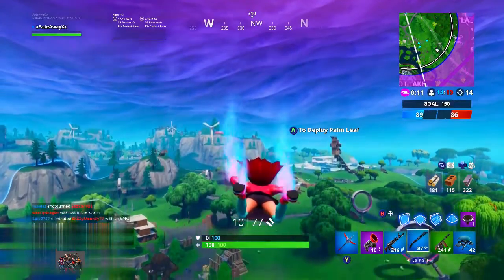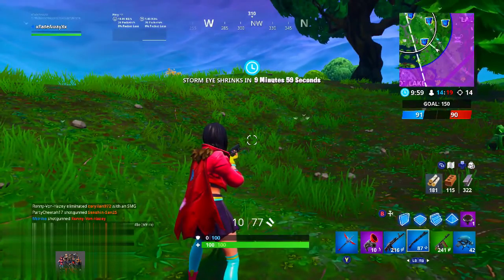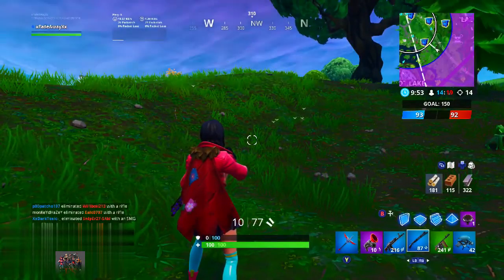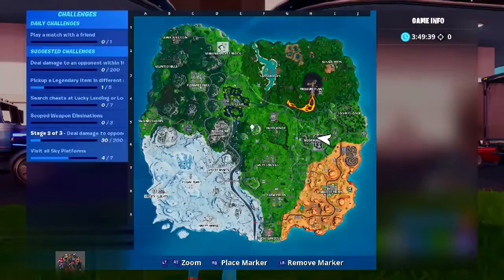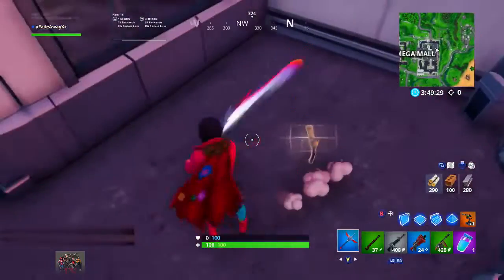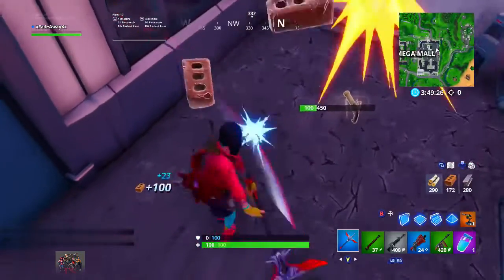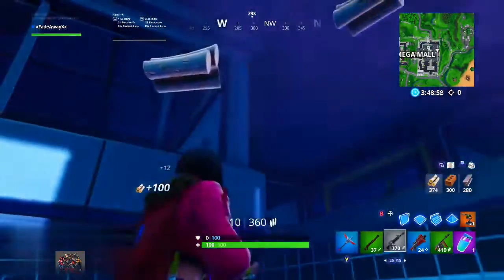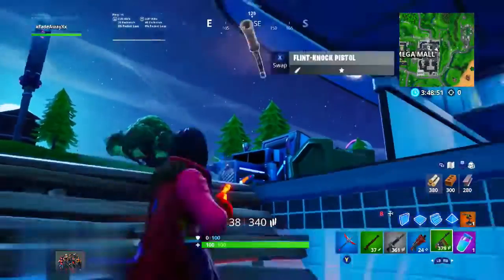Fortnite Invisible Glitch In Season 9 Fortnite Glitches Fortnite Season 9 Glitches 2019 5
Fortnite invisible glitch in season 9 fortnite glitches fortnite season 9 glitches - Here we have Fortnite glitches that are both hilarious, and oftentimes advantageous, to those who stumble upon them David spalinski comment fortnite glitch Dance While Gliding Glitch In Fortnite (New) Fortnite Glitches PS4/Xbox one/PC  glitch invisible,best fortnite glitches of all time,Fortnite: All The Best Working Glitches 2019,Fortnite Glitch 2019,Fortnite,Glitches,2019, This is TheGamer's list of Fortnite Hacks and Glitches cheaters found in season 6 Fortnite glitch under map, Latest video clip and the most singing video clip Результат поиска видео по фразе: ultimate fortnite glitch complilation
So I recently accidentally discovered an under the map glitch in Blackout Fortnite Season 9 is here today, which means a new battle pass, new skins, big map changes, more creative mode tools, and three more months of begging Epic to make Team Rumble a permanent game mode

 Glitch Fortnite,Get the infinity blade in creative mode glitch,Fortnite infinity blade sword glitch,Vaulted weapon glitch fortnite creative But instead I'm asking YOU to share your know ledge of sneaky hacks and glitches to the public

 All Season 6 Working Glitches (Top Fortnite Glitches Season 6 one 2018 God Mode GLITCHES in Fortnite Battle Royale - Fortnite Battle Royale
728 Followers, 4 Following, 65 Posts - See Instagram photos and videos from &#129351;Best Fortnite Glitches On IG (@fortniteglitches)

Fortnite How To Level Up Fast Season 6 Rank Up Fast Xp Unlock Dire 5 Mins Of Fortnite Working Glitches (V8  Fortnite Battle Royale is the FREE 100-player PvP mode in Fortnite
 campaign level "Delta Halo" to achieve permanent invisibility on a later level, be aware that after doing so, the permanent invisibility glitch will cease to work Fortnite Invisible Glitch In Season 9 Fortnite Glitches Fortnite Season 9 Glitches

6 days ago - Tag: Fortnite Season 9 glitch
Yes, there are a few websites that provide working Fortnite Hacks for the PC, PS4, Nintendo Switch and Xbox One
Welcome to our Fortnite How To Level Up Fast In Battle Royal Guide, here we are going to discuss the different ways you can earn fast XP in Fortnite

 New bugs and glitches in Fortnite have become somewhat expected, but the 'no building' glitch after gliding may  Looking for fortnite ps4 glitches stickers

Fortnite Season 9 XP Glitch - Rank Up Fast In Fortnite Season 9
Fortnite free skins season 9 battle pass: Get Free v bucks in Fortnite Season and buy everything you want like Season

6 Mins Of Fortnite Glitches სულ ნახვები: 157769

Credit:

FadeAway